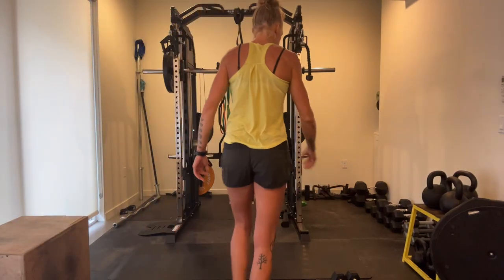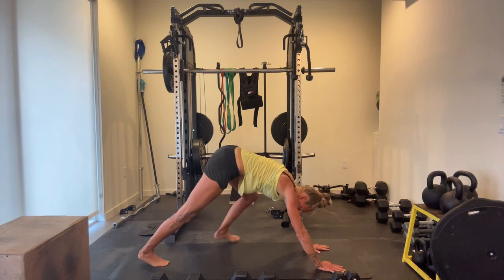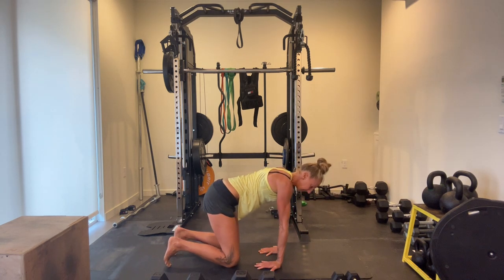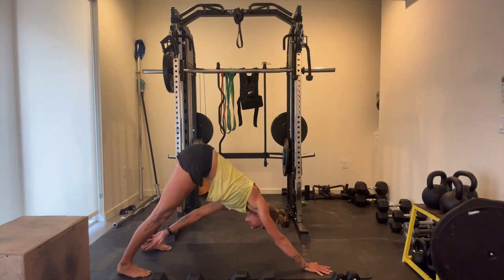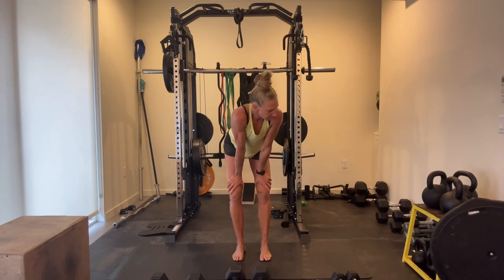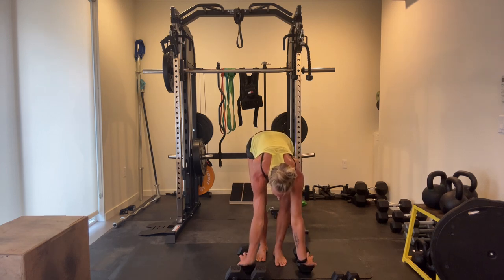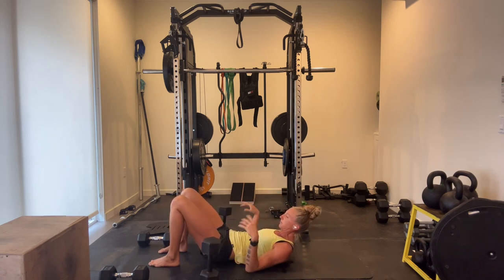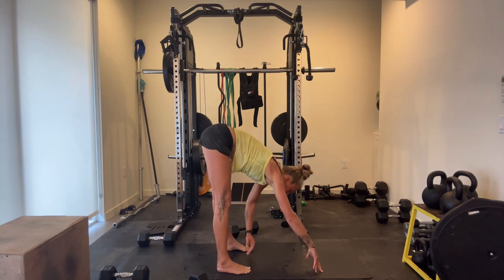Repeats - Week 4 (upper body)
Grab a good variety of dumbbells to wrap up our upper body repeating set. Get to your minimum repititions, then keep adding one by one until you're at the maximum range.
5 Downdog Planks
5 Downdog Shifts
5 Awkward Plank
5 Super Plank
8-15 Back Flys
8-15 Curls
8-15 Overhead Press
8-15 T-Raise
8-15 Side Raise
8-15 Chest Fly
8-15 Tricep Press
2 rounds + 3rd round @ 5 reps each
Tabata: Mountain Climbers